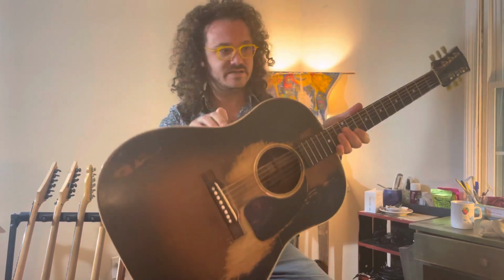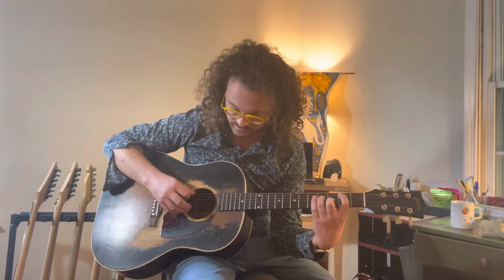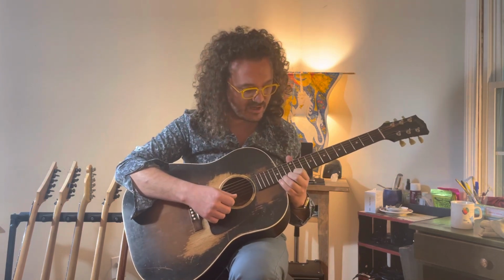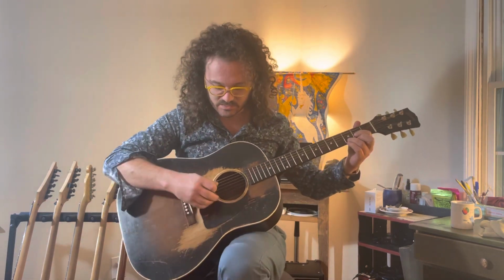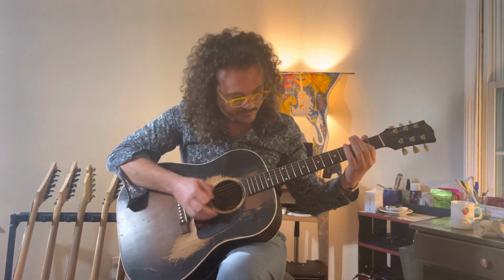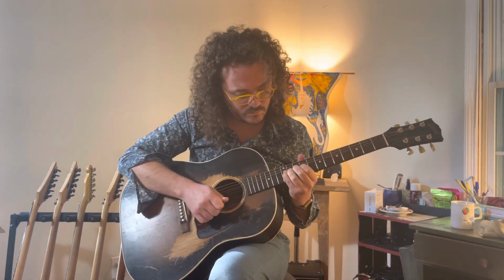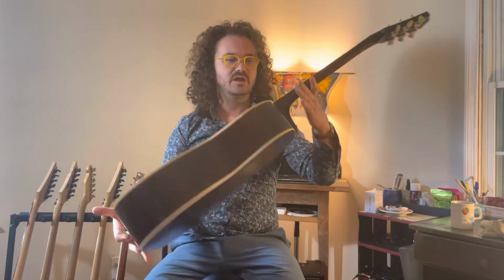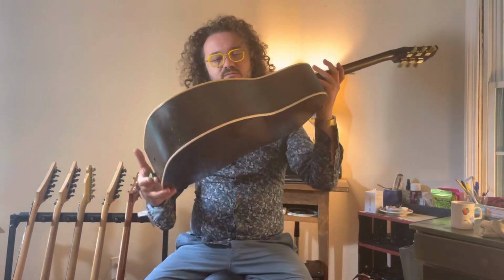If Guitars Could Talk: 1953 Gibson J-45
Never properly introduced y’all to my pride and joy, the 1953…Franken-45. Using it here to introduce some stuff coming later this fall.